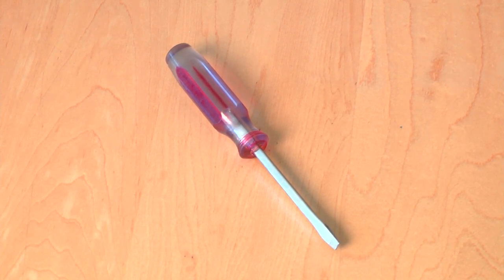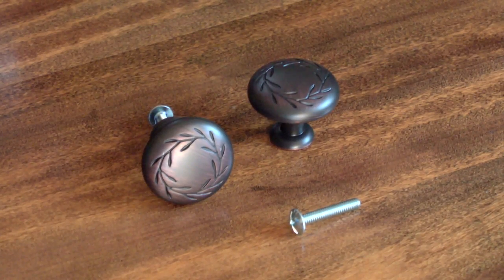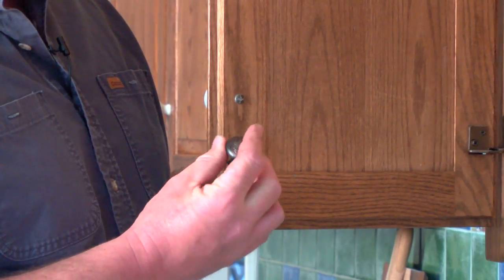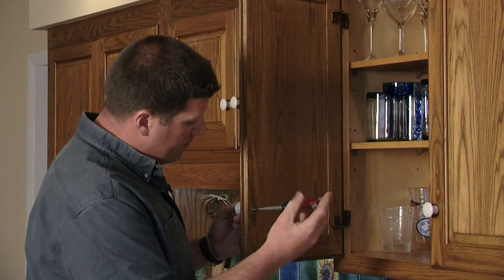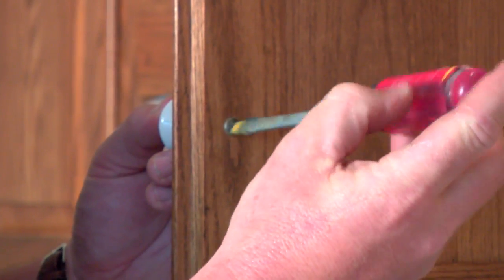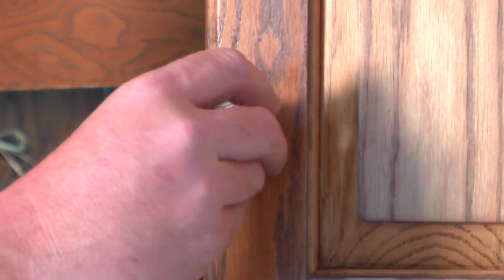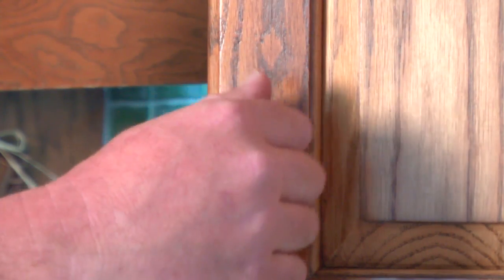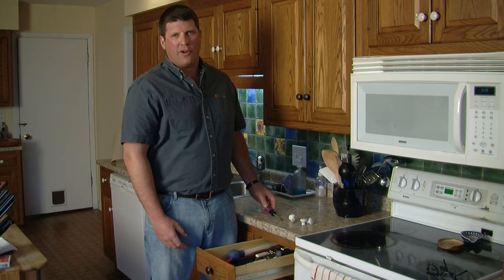cabinet pull.mov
Here's HOW To video produced for homeclick.com